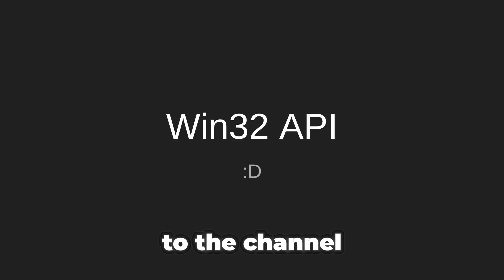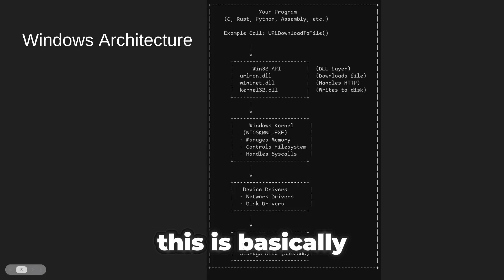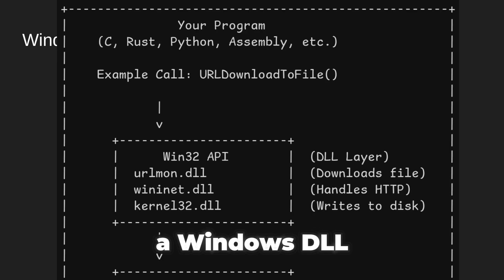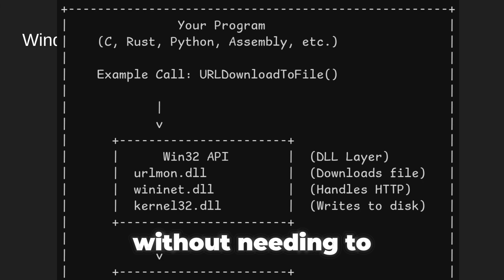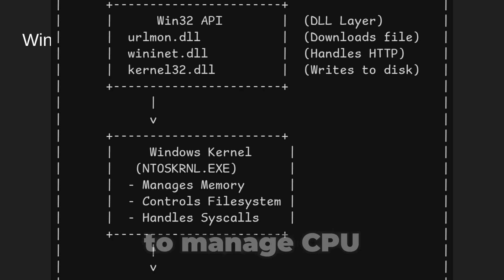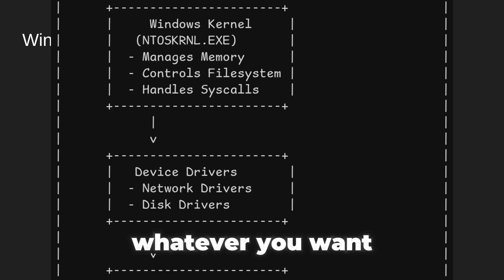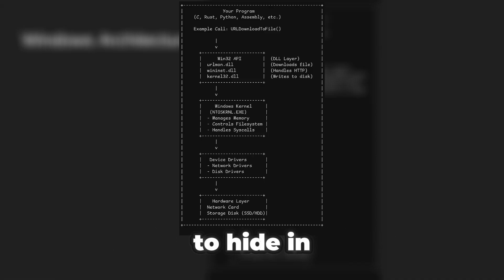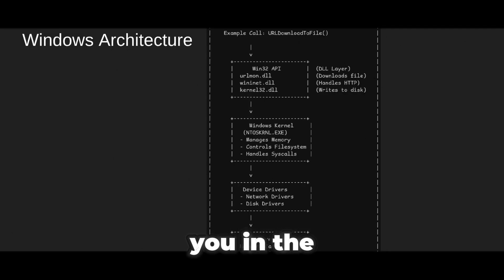Win32 API | Windows Architecture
Learn the basics of Win32 API.